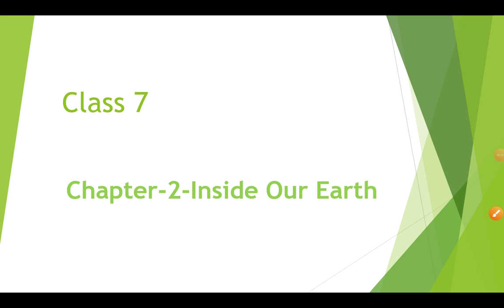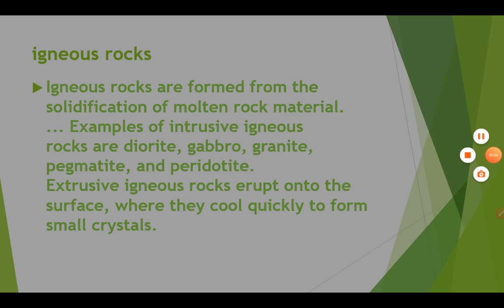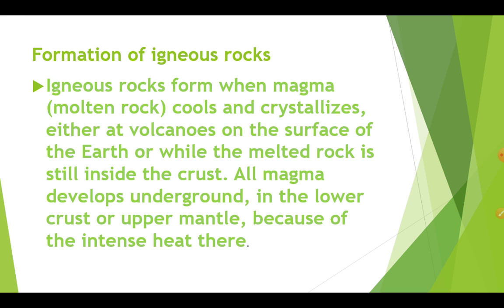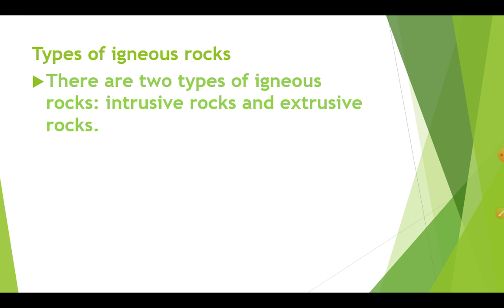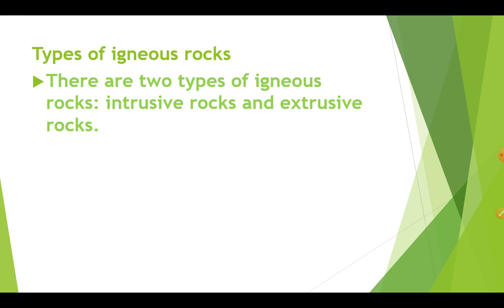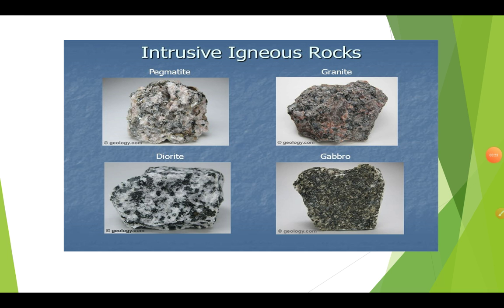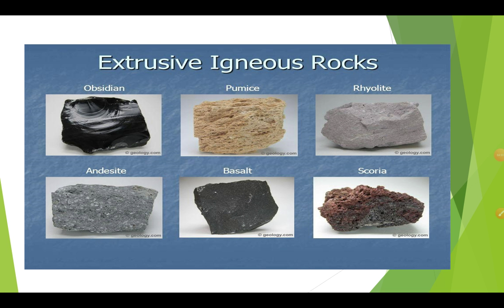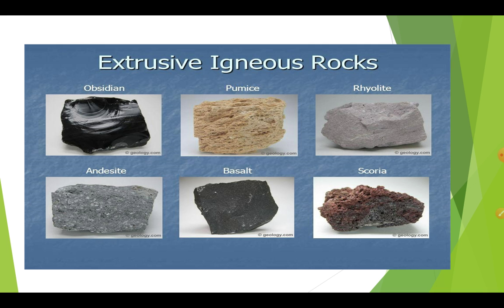Class-7 Social Science (Geo): Ch_2_Inside Our Earth (p-3) By: Asad sir.